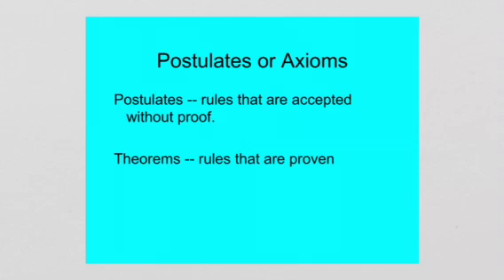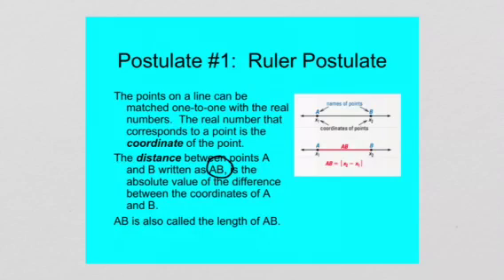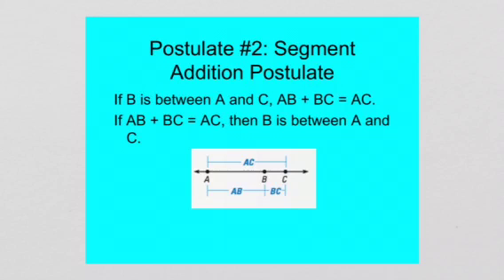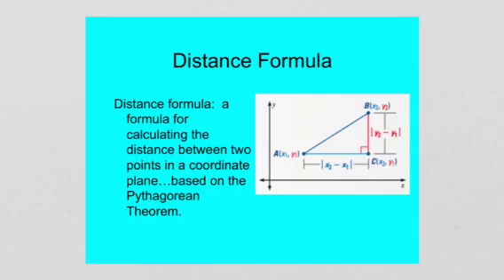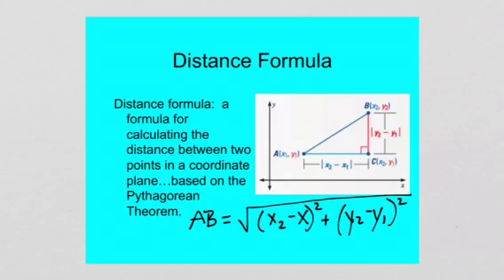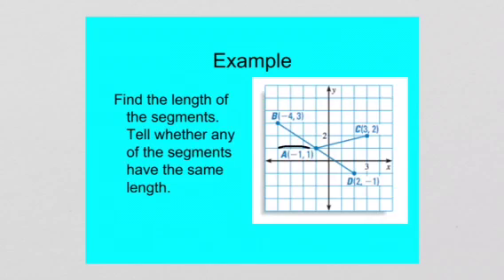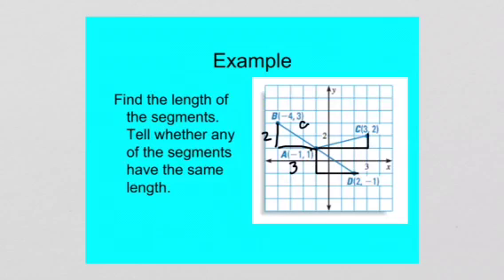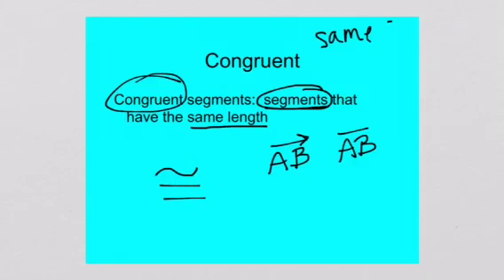Segments of Lines